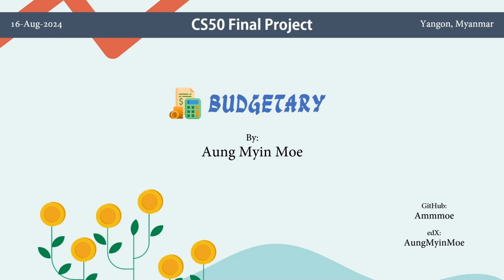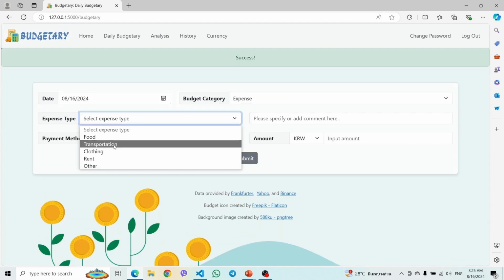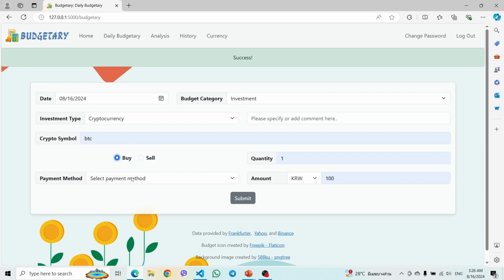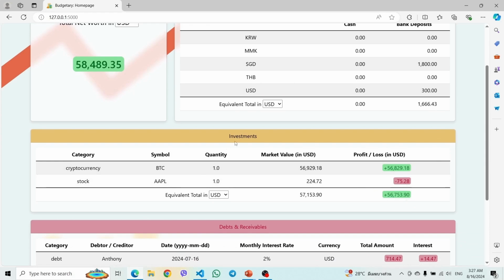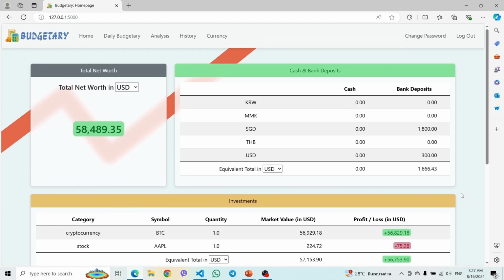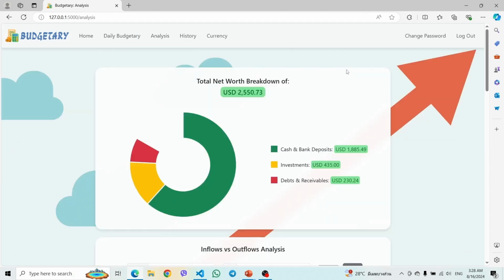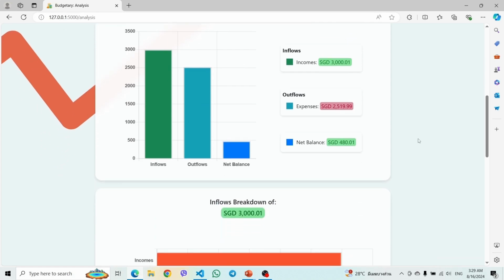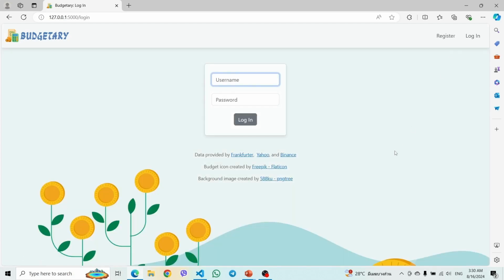CS50 Final Project - Budgetary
I created Budgetary for my CS50 final project using Flask Framework in Python. It is a web application that helps users manage their personal finances across multiple currencies.

On the front end, I developed the user interface with Bootstrap and integrated libraries like Chart.js and Mark.js, along with AJAX for interactive data visualization.

On the back end, I utilized the Frankfurter API for real-time foreign exchange rates, as well as the Yahoo Finance and Binance APIs for stock and cryptocurrency quotes.